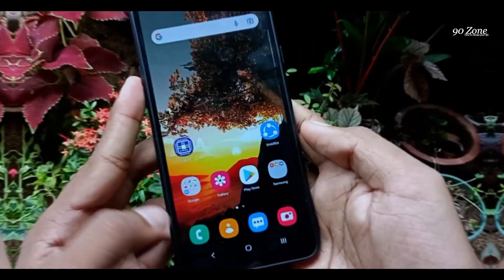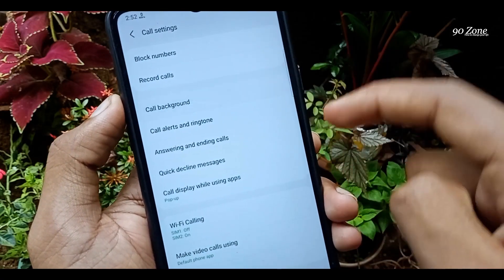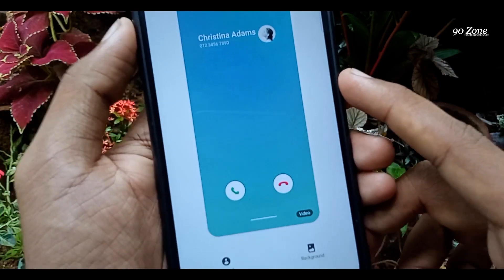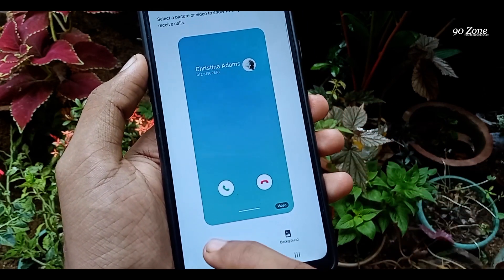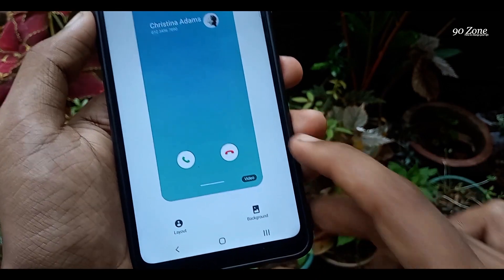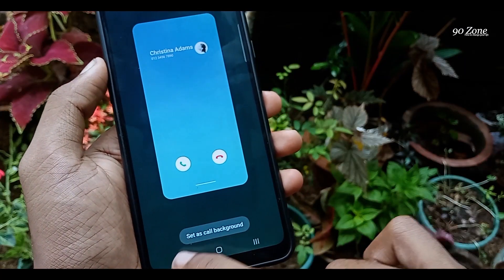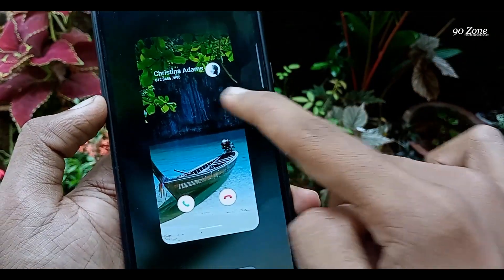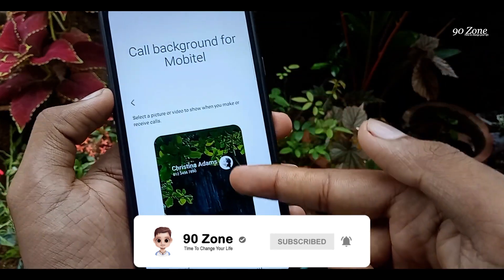Customize Call Background Add Photo Or video - Samsung Galaxy A20s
Tags -

samsung galaxy a20s details,
samsung galaxy a205u,
a20 5g,
samsung galaxy a20 one s,
sm a20,
samsung a20 5g price,
s205dl,
galaxy a20 verizon,
galaxy a20 e,
samsung galaxy 20s,
galaxy a20 5g,
samsung galaxy a20 stores,
samsung galaxy a20 fe,
samsung a20 fe 5g,
samsung galaxy a20 5g,
galaxy a 20 price,
a20 verizon,
t mobile a20,
galaxy 20s price,
galaxy 820 phone,
samsung galaxy a20 verizon,
sma205u,
tracfone a20,
verizon a20,
samsung galaxy a20s 32gb,
verizon galaxy a20,
samsung galaxy as20,
samsung galaxy 820,
samsung note a20,
samsung 20 s,
a20s,
samsung,
samsung a20s,